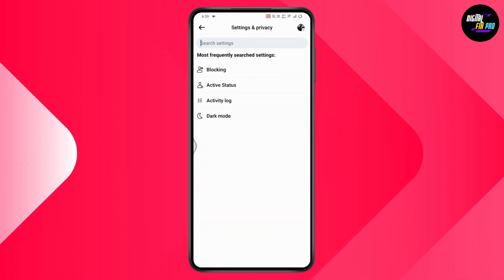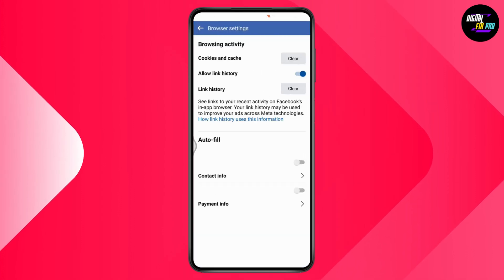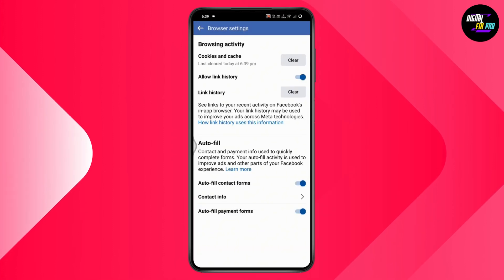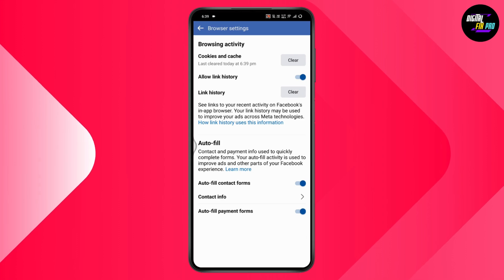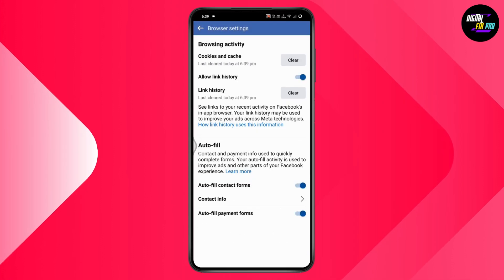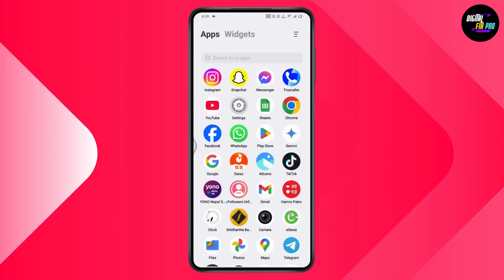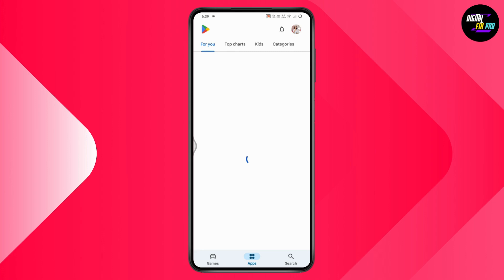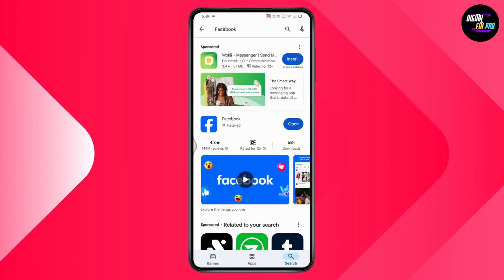How To Fix Can't Like Posts On Facebook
you can't use this feature right now
can't like post facebook
facebook liking post issue
facebook can't like post

Welcome to our step-by-step guide on how to fix the issue of not being able to like posts on Facebook! In this video, we'll walk you through the troubleshooting steps to resolve this problem, whether it’s a settings issue, a connection problem, or something else. This quick guide will help you get back to engaging with posts on Facebook.

0:00 - Introduction
0:12 - Checking Internet Connection
0:24 - Clearing Cache and Cookies
0:36 - Updating Facebook App or Browser
0:48 - Conclusion